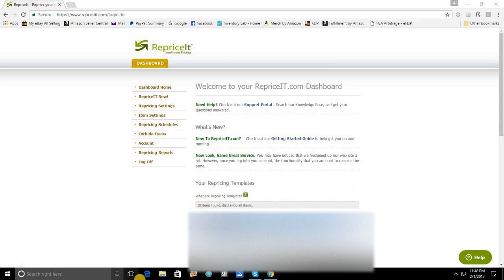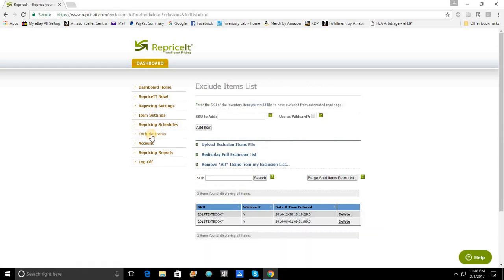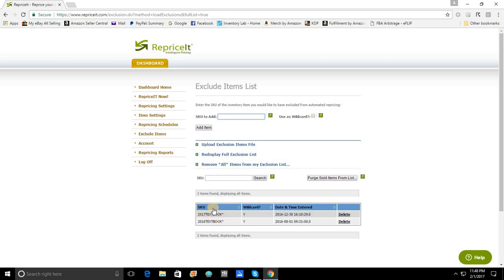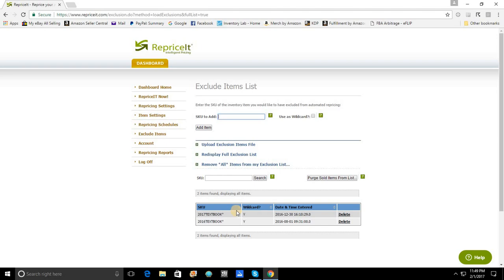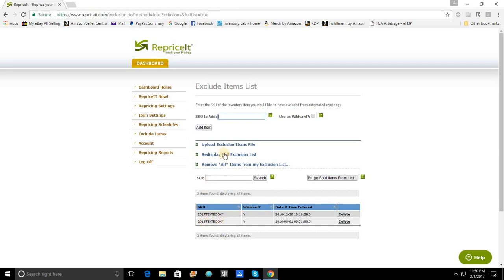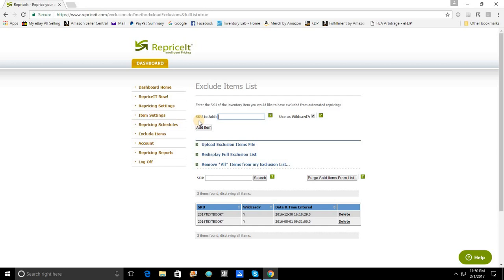How to Exclude SKU's in RepriceIT and use Wildcards effectively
This video will help you to exclude skus within RepriceIT. Also, I'll show you how to use wildcards to segment off entire chunks of your inventory.